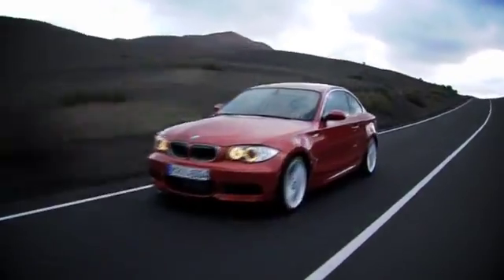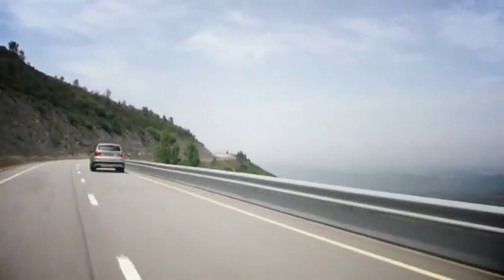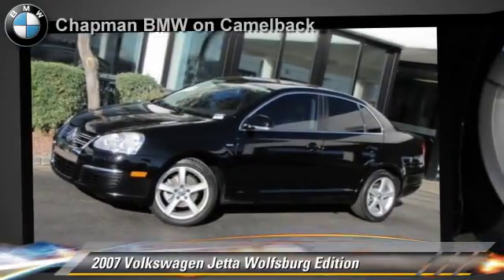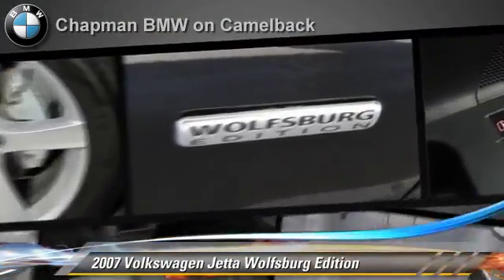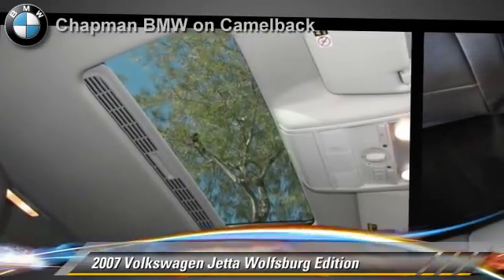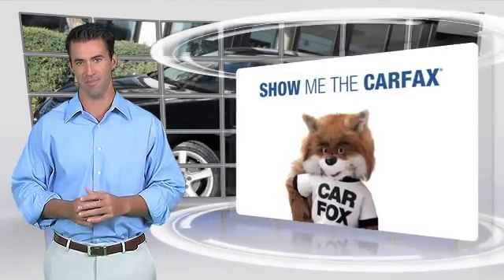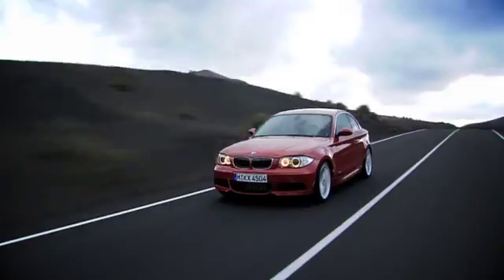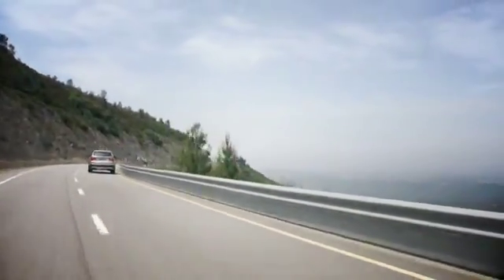Chapman BMW on Camelback, Phoenix AZ 85014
[DFIN:2:2254458:I:9DABA8F2:fb534f0bbf859f5de7d2b6251b72b253]